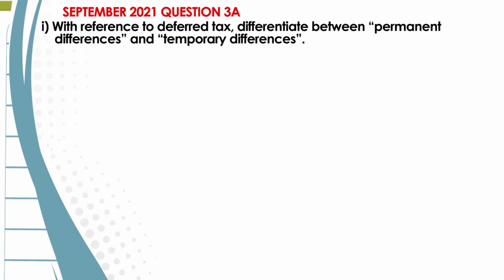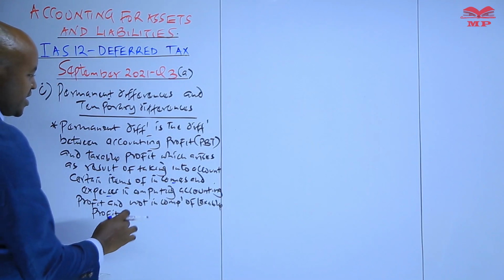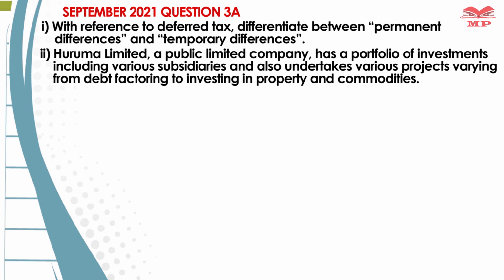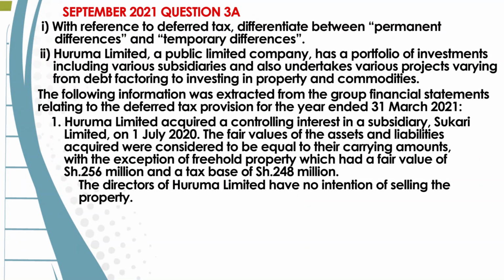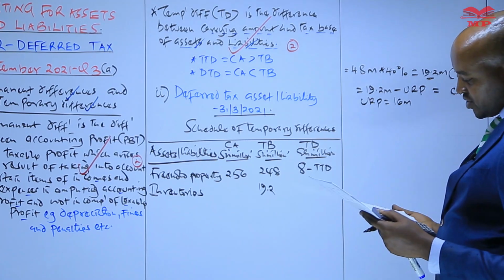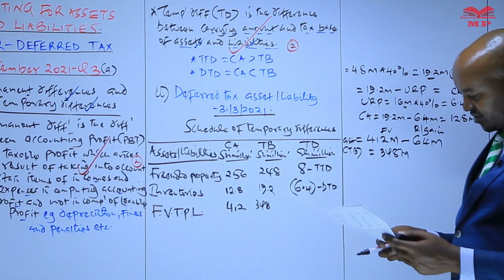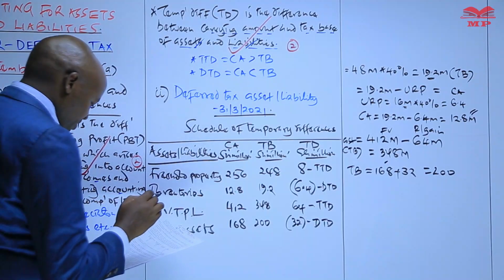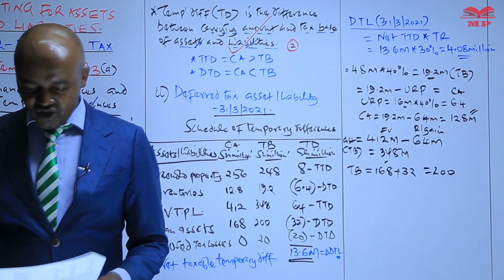Deferred Tax - Lesson 2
Learn about deferred tax accounting and how temporary differences between accounting profit and taxable profit are recognized and measured. This lesson explains practical applications, journal entries, and financial statement impact.

💡 Key Topics Covered:

Review of deferred tax concepts and recognition

Accounting for deferred tax liabilities and assets

Temporary differences and their measurement

Journal entries and disclosure in financial statements

🎯 Who Should Watch:

Accounting and finance students preparing for CPA, KNEC, or professional exams

Auditors, accountants, and financial managers

Professionals seeking to strengthen knowledge of deferred tax accounting and reporting

📘 Learn With Manifested Publishers:
Structured lessons, notes, and exercises to master deferred tax concepts and enhance financial reporting skills.